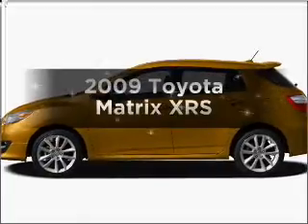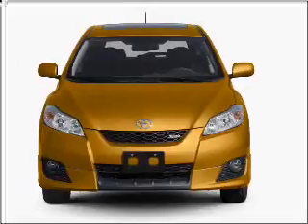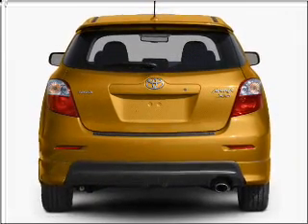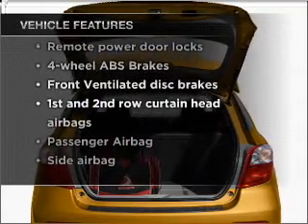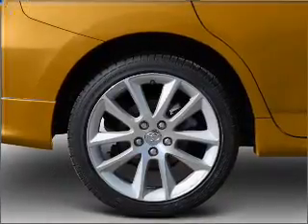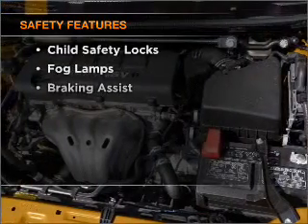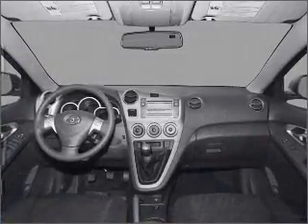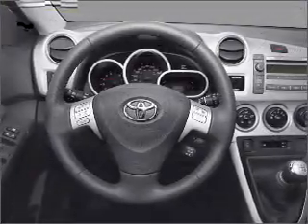2009 Toyota Matrix - Danvers MA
Year: 2009
Make: Toyota
Model: Matrix
Trim: XRS
Engine: 2.4 liter inline 4 cylinder 16 valve
Transmission: 5-Speed Automatic
Color: Gray
Mileage: 44464
Address:
80 Andover ST